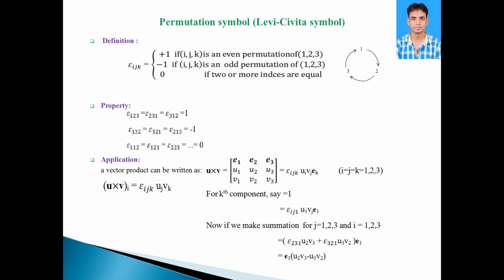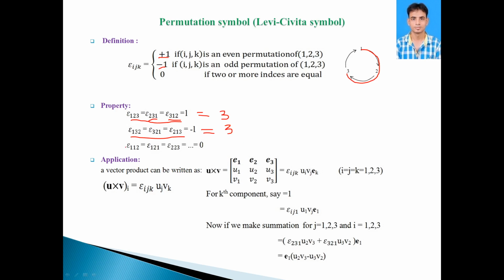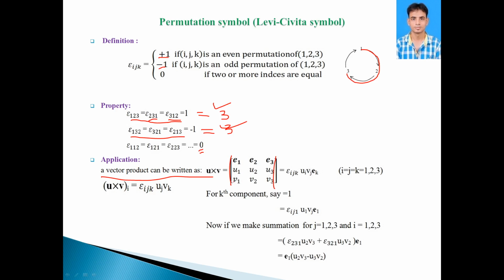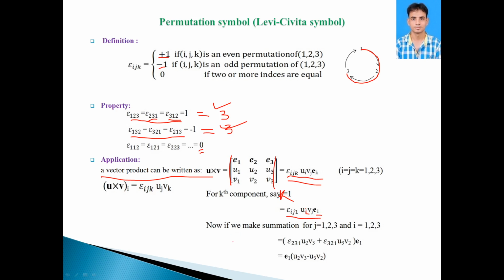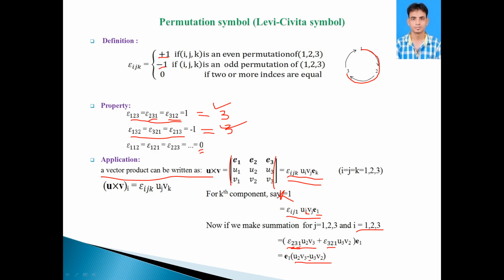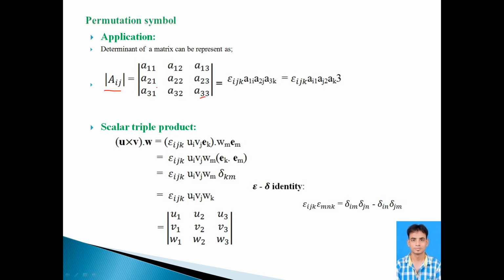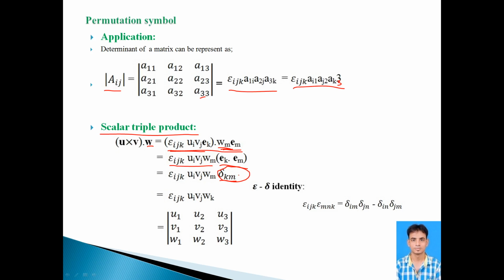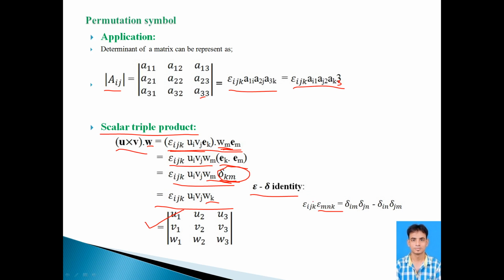SOLID MECHANICS: INTRODUCTION TO TENSOR: PART3(LEVI-CIVITA SYMBOL): LECTURE#3